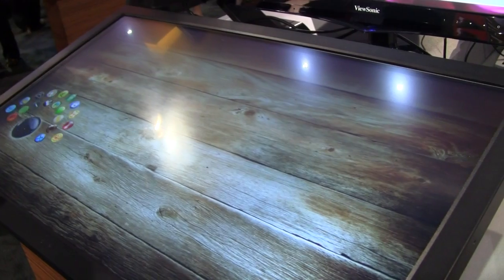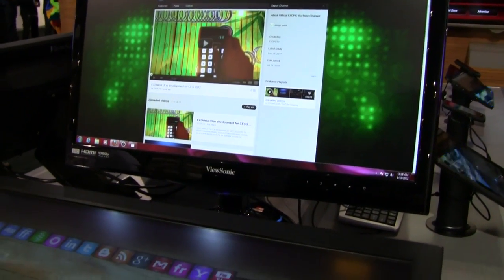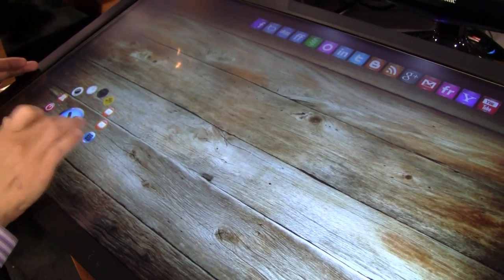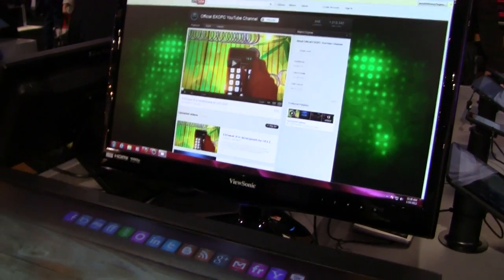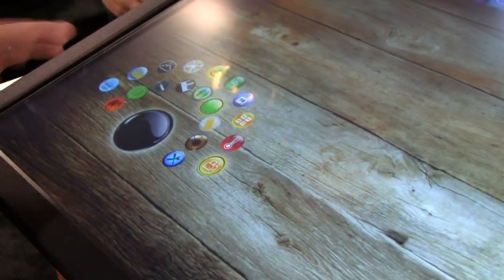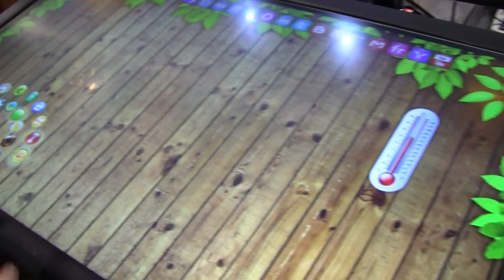ViewSonic and EXOPC EXOdesk Demo CES2012 - HotHardware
- ViewSonic and EXOPC demo the EXOdesk touch user interface at CES 2012